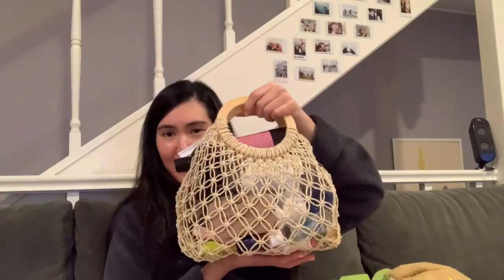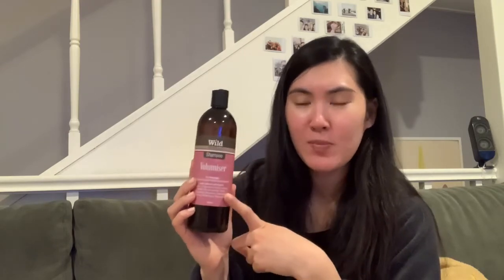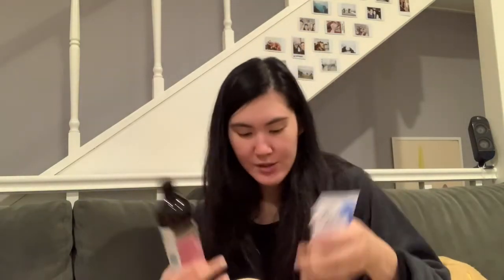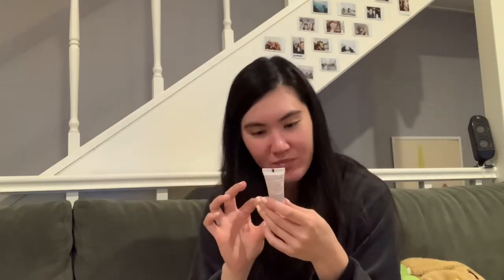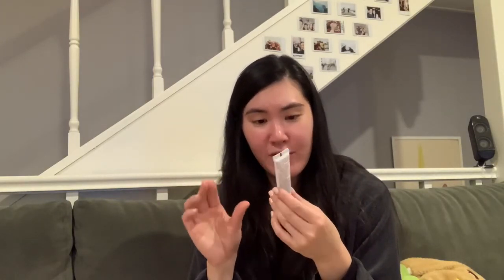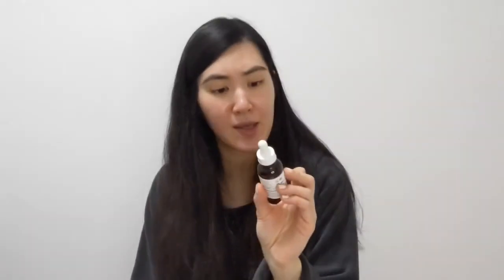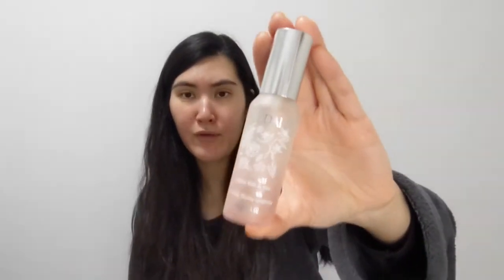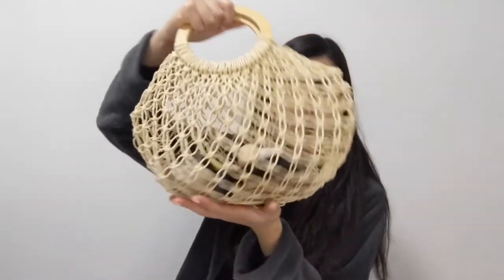Product Empties!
Introducing Part 1 of my Product Empties! A chatty mid week productempties video.

Products mentioned include the following:

Cera Ve moisturising cream
Think Dirty app
Wild PPC volumising shampoo
Glow Lab micellar water
Swisse olive leaf cleansing gel
Mecca Cosmetica micellar water
Weleda purifying gel cleanser
Innisfree Jeju lava seawater skin EX
Tatcha silk peony eye cream
Tata Harper resurfacing mask
Fresh soy face cleanser
Heimish hydrogel bulgarian rose eye mask
Curel instensive moisture cream
Colgate PLAX fresh mint mouth wash
Fresh Vitamin Nectar vibrancy boosting face mask
Biossance - squalane + probiotic gel moisturizer
The Ordinary Marula oil
Caudalie - soothing glowing complexion beauty elixir
Saje - rose hydrating euphoric mist
La Prairie - cellular cream in platinum rare
Go-To face hero face oil